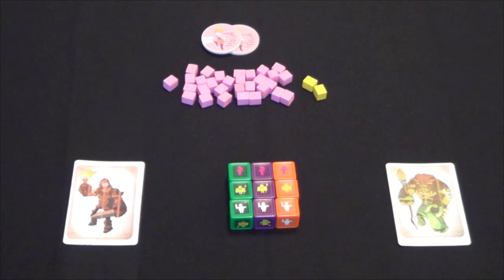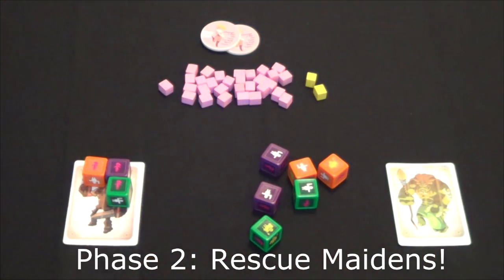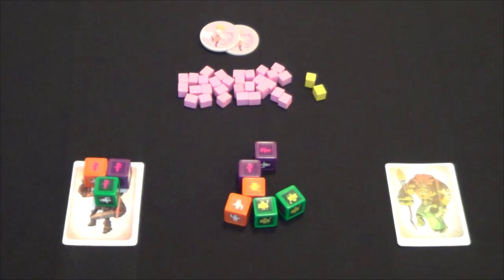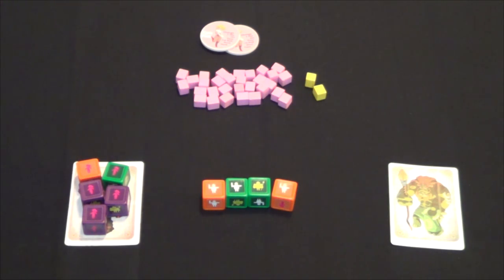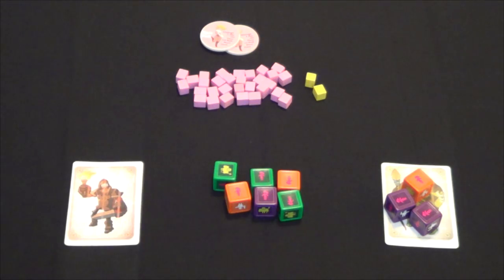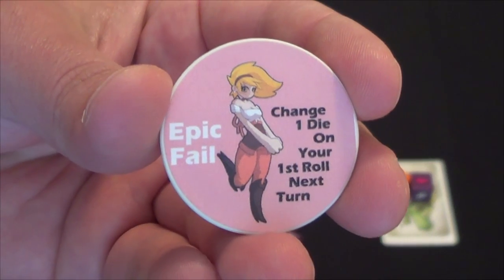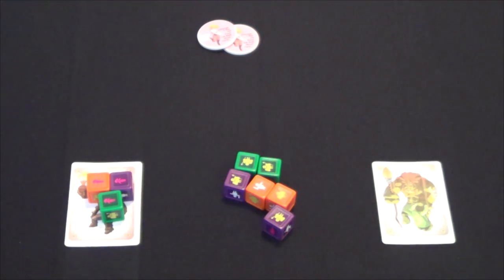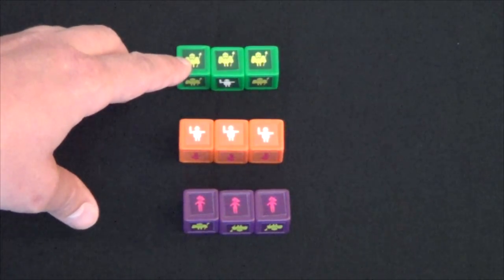GreyElephant Gaming "How To Play" Monsters and Maidens - Clever Mojo Games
Enter to win a free copy of Smash Up! by AEG